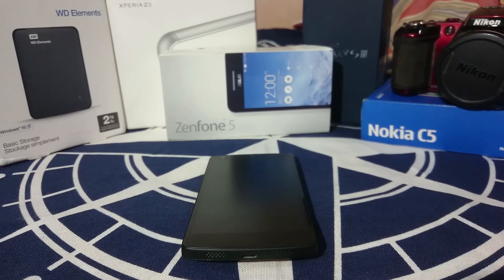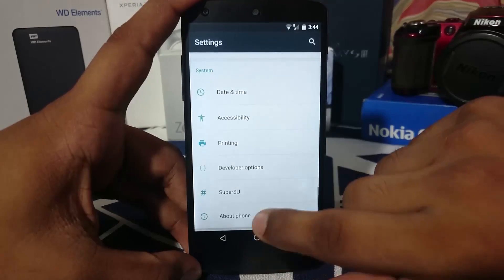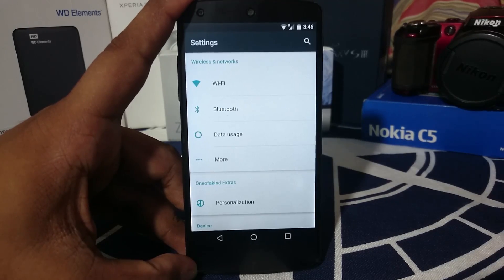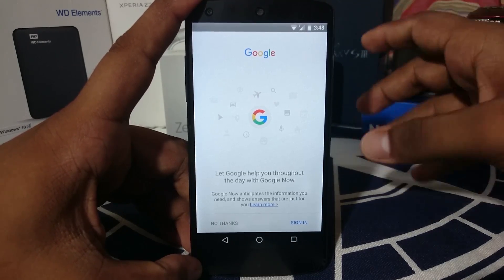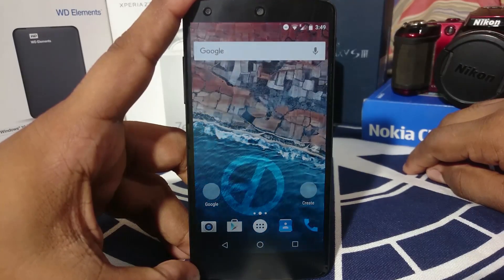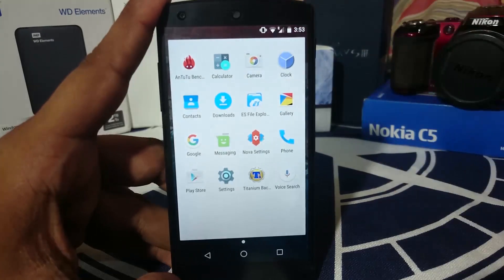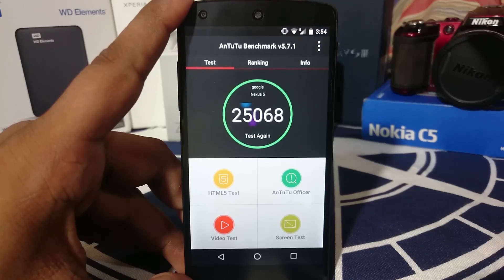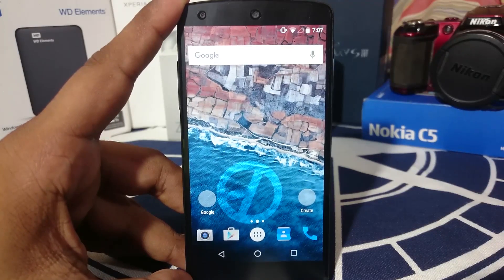Oneofakind-M [Android M] For Nexus 5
With the onset of Marshmallow on the android Scene, it is evident that a lot of ROMs are going to go the same way and its a good thing it is that way